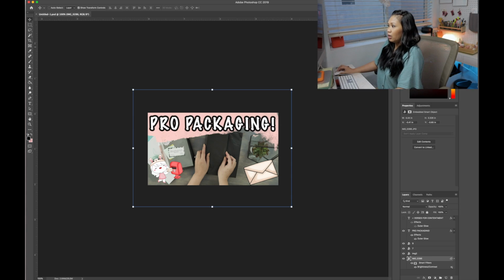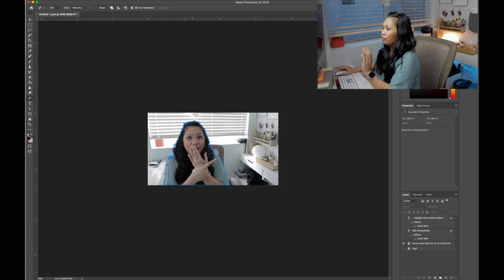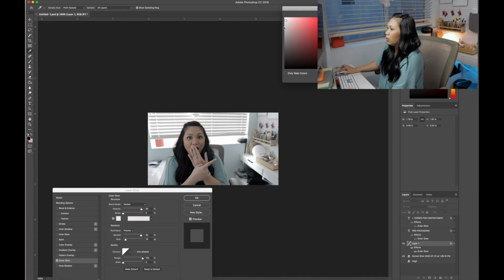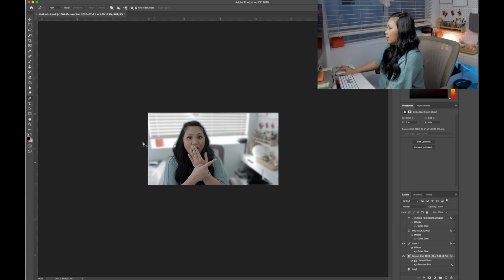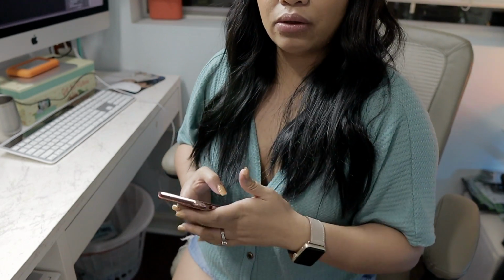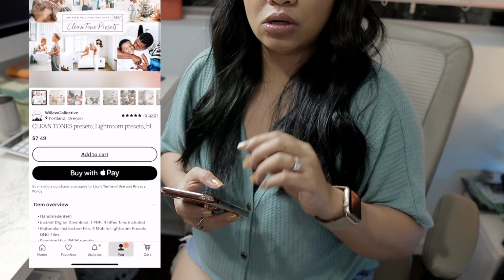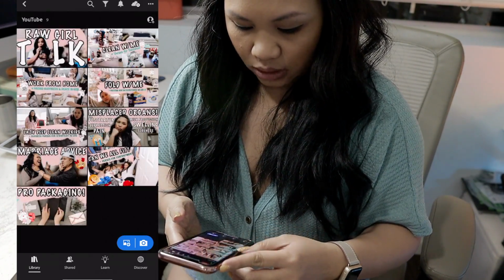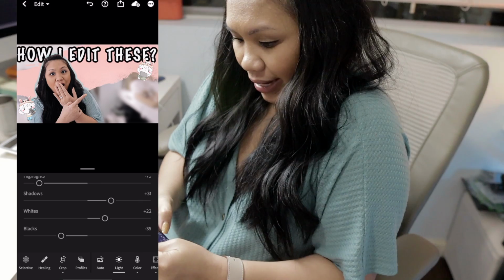HOW TO MAKE AESTHETIC YOUTUBE THUMBNAIL ON AN IPHONE + ADOBE PHOTOSHOP LIKE A PRO 2020 | Ophalyn Lee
Hello, in this video, I will be sharing with you all how to make an aesthetic YouTube thumbnail using Adobe Photoshop and Adobe Lightroom on iPhone. Enjoy the video 🙂

This was my first time making a tutorial or how-to videos and I love it! I get a ton of questions on how I make my thumbnails and that I should do a video on how to make a thumbnail for YouTube and here I am now, sharing with you guys my secret on how I make my Youtube channel Aesthetically pleasing.

QUESTION OF THE DAY: HOW DO YOU GUYS MAKE YOUR THUMBNAIL AND WHAT'S THE LOOK YOU GUYS ARE GOING FOR? LEAVE YOUR ANSWERS IN THE COMMENTS!

Also, I want to know what you learned from this video and what are the things you guys are going to apply on your next thumbnail. It helps my channel a lot. God bless you guys🙂

PRODUCTS MENTIONED:
Clipart was personally custom-made but you can still find cute clipart on Etsy.com

EDITING APPS FOR THUMBNAIL:
Adobe Photoshop
Lightroom iPhone App

CAMERA/TECH:
Canon M50
Fuji xt2